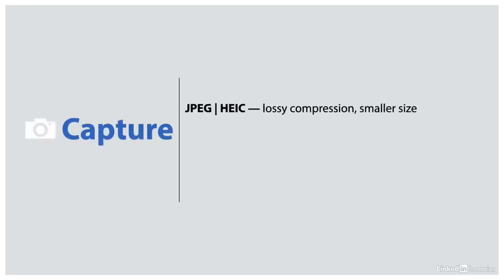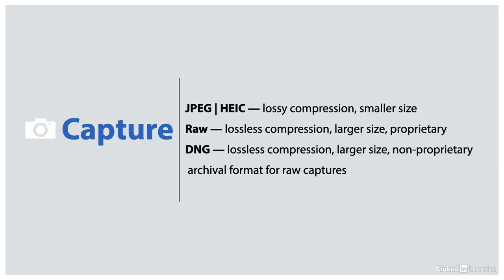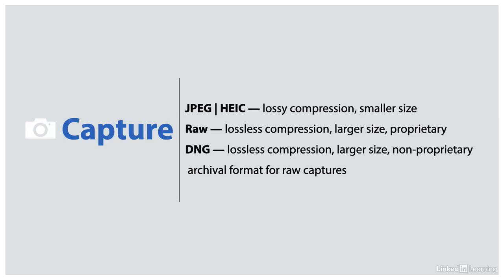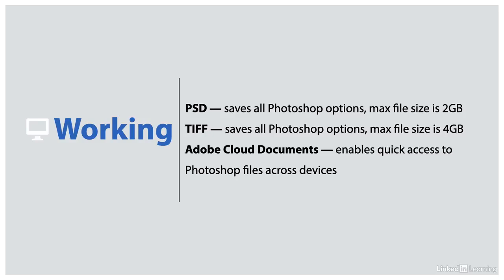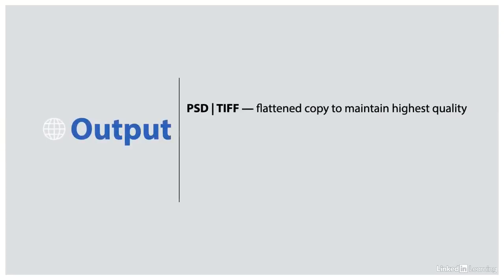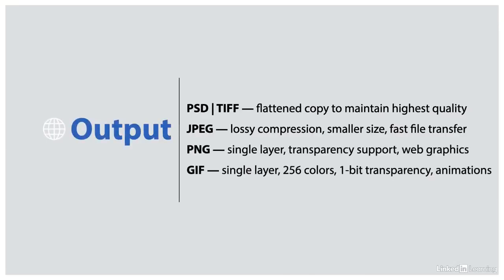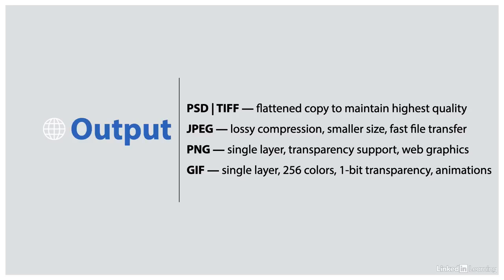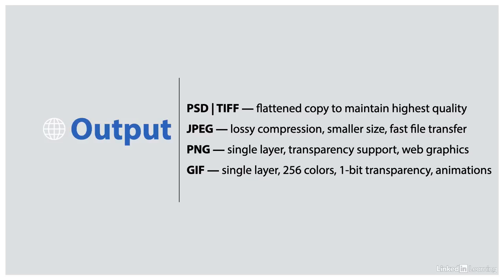12 Understanding file formats Photoshop 2024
In this tutorial, we'll break down the different file formats you can use in Adobe Photoshop and explain when to use each one for your creative projects. Choosing the right file format can have a huge impact on the quality, file size, and usability of your work, whether you're editing images for print, web, or social media.

In this video, you’ll learn:

The differences between PSD, JPEG, PNG, TIFF, GIF, and other common formats.
When to use PSD for preserving layers and working on complex projects.
How to optimize JPEG for web use without sacrificing too much image quality.
The advantages of PNG for transparent backgrounds and high-quality images.
The best practices for saving files in TIFF for print and high-quality edits.
The importance of understanding compression and quality settings for each format.
By the end of this video, you'll know which Photoshop file format is best for your specific needs, whether you're working on graphic design, photo editing, or web content.